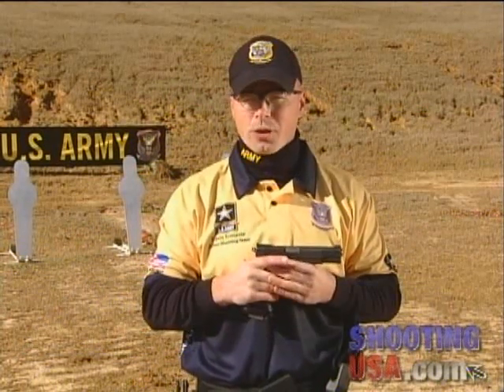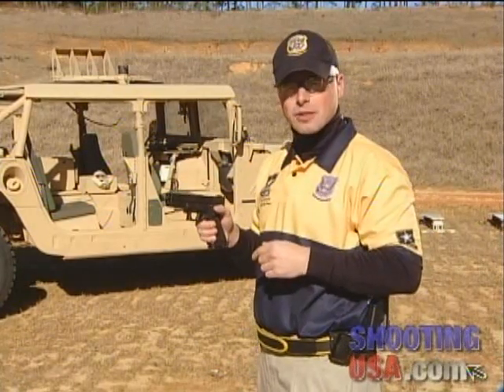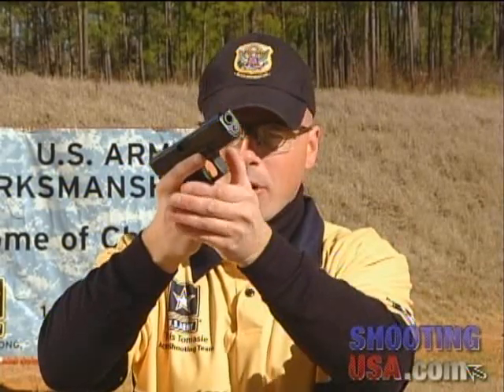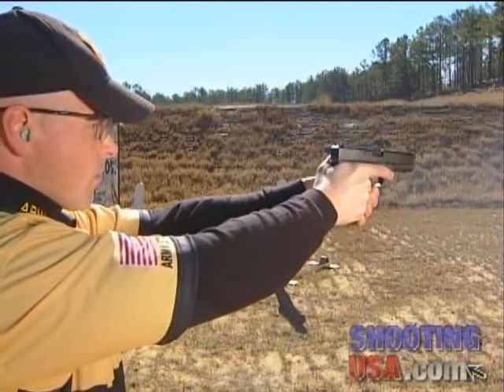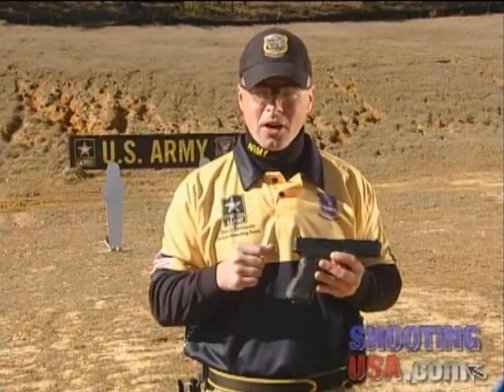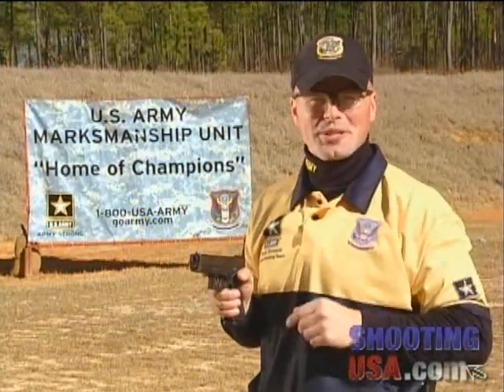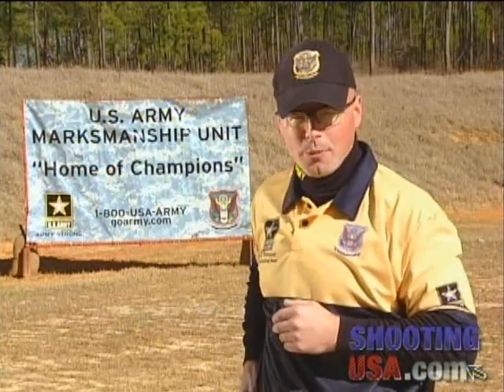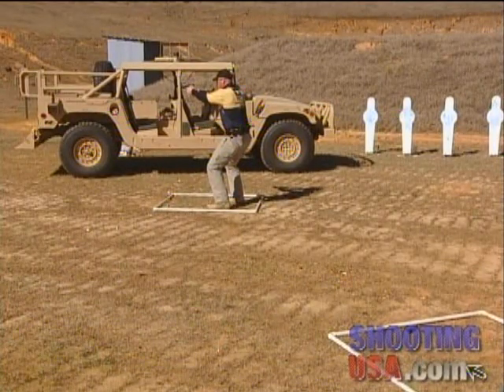Pro Tip: Speed Reloads with CPL Travis Tomasie | Shooting USA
U.S. Army Marksmanship member CPL Travis Tomasie shows us how to reload faster.

Shooting USA airs every Wednesday on Outdoor Channel.